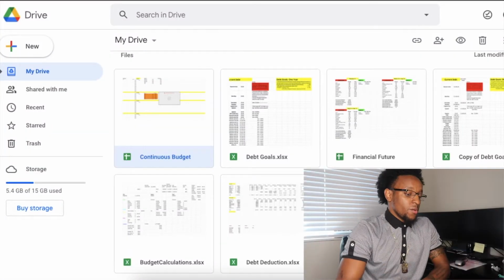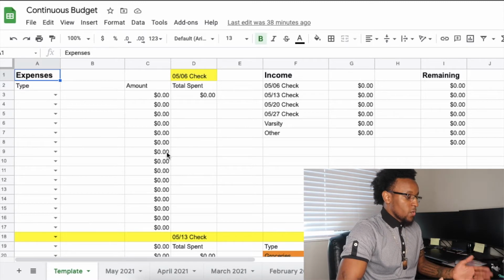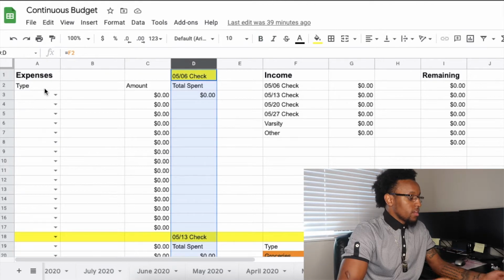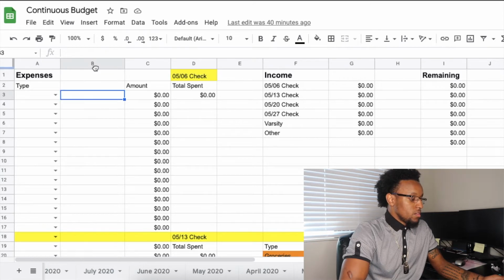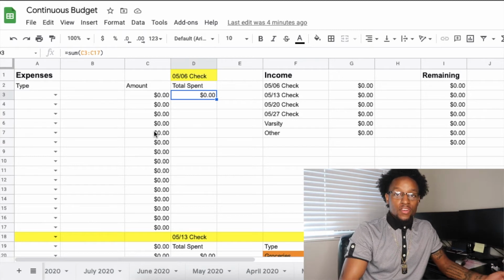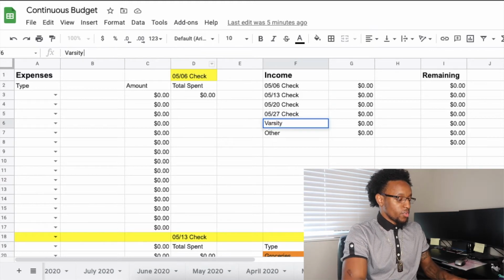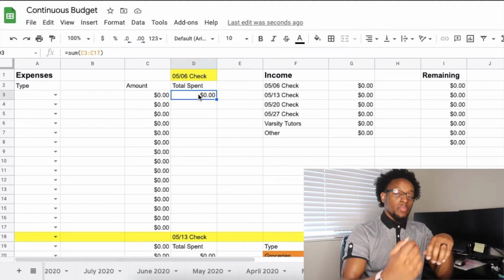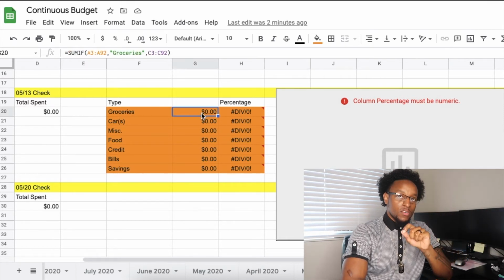Family Budget Planning 2021: Our Continuous Budget Spreadsheet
A budget, like life, becomes a bit simpler with a plan involved. While planning your family budget, start with a day, a week or a month. If you chose monthly then budget monthly and keep consistent with it. Planning has to start somewhere; start it by creating a simple budget, or utilize the one in this video. Just Start!

Monthly Bill Payment Organiser

Simplified Monthly Budget Planner